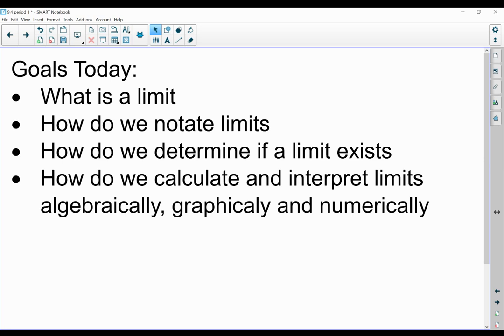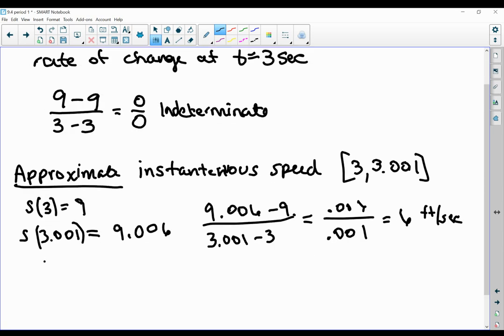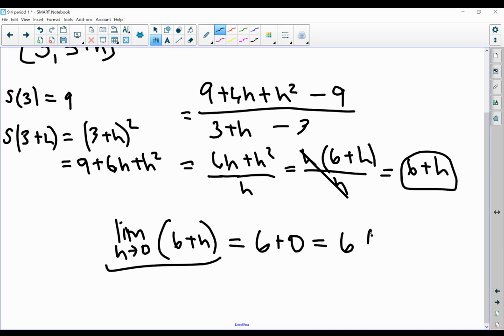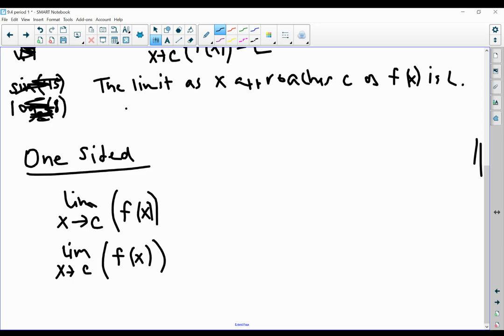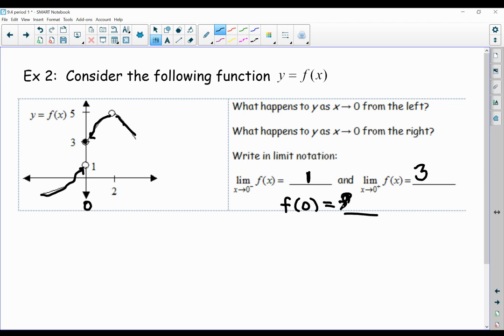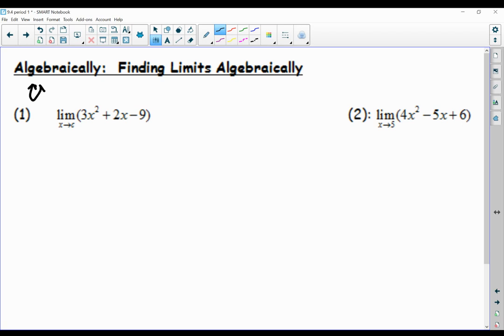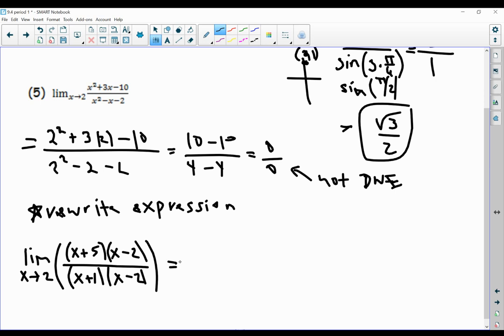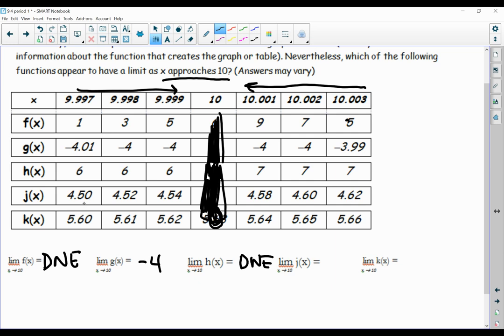Unit 1 Day 1 Notes (Section 2.1)